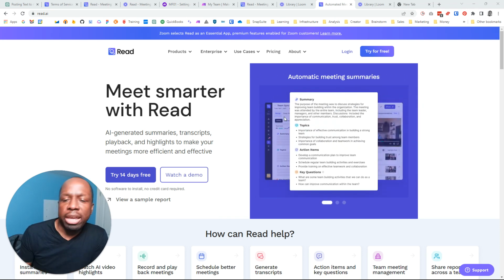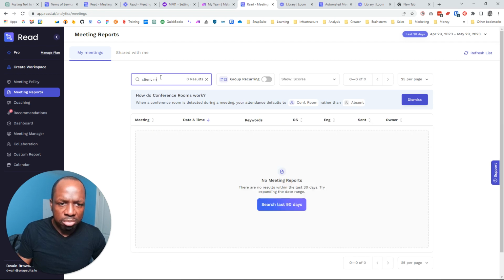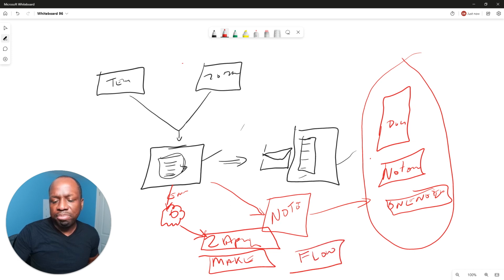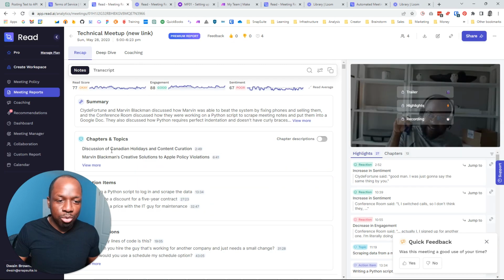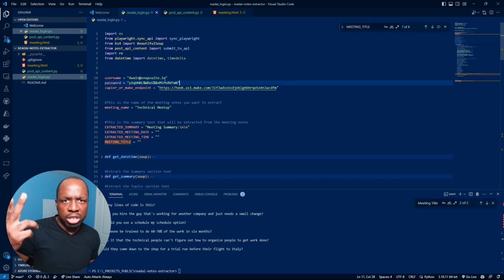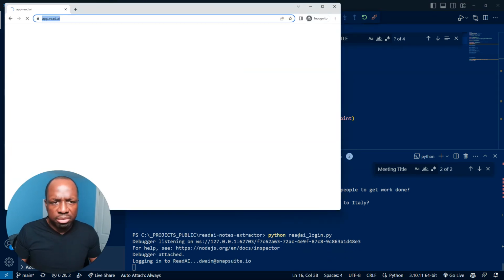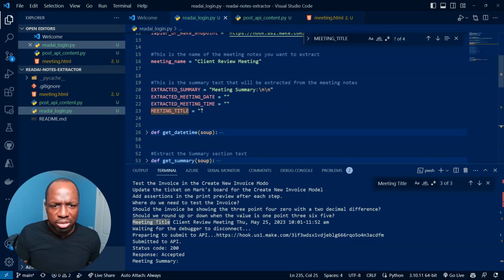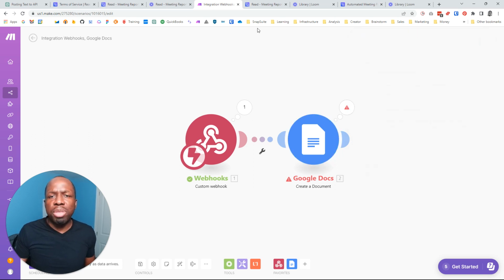ReadAi - Automate Extracting Your Notes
In this video, I discuss the limitations of the read AI tool and how it lacks some fundamental features, particularly API integration and web hooks. I explain the problem of extracting meeting notes from read AI and demonstrate a solution using Python code. I provide a disclaimer and urge viewers not to try this method unless for academic purposes or research. The code and instructions can be found on my GitHub repository.